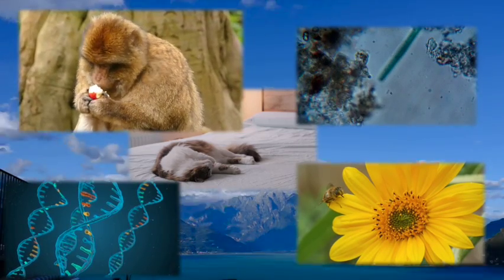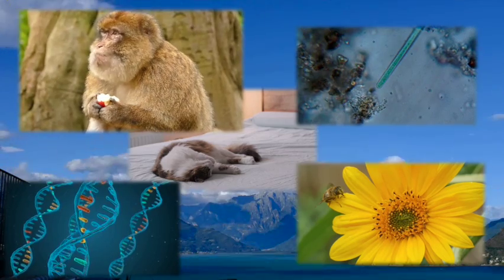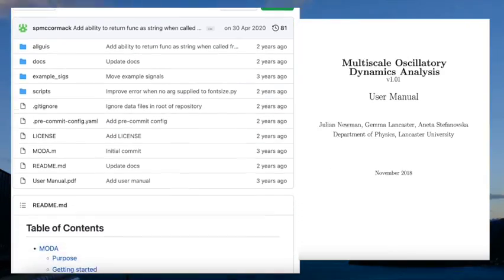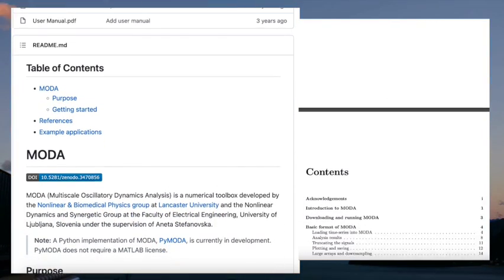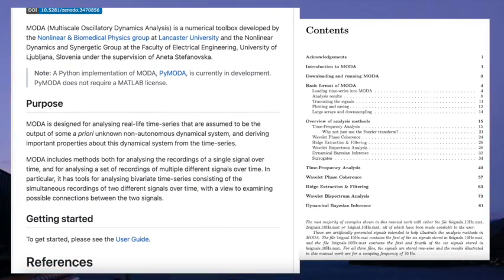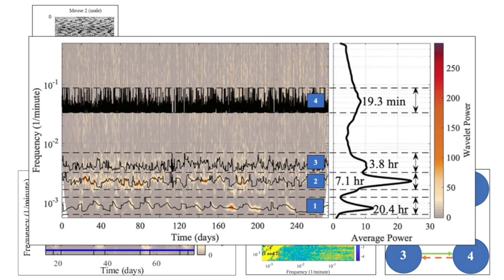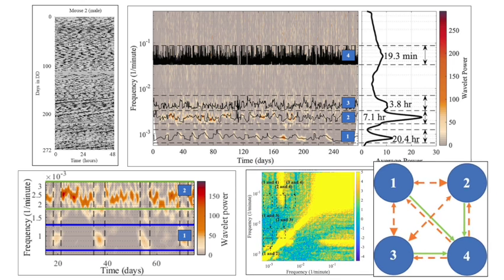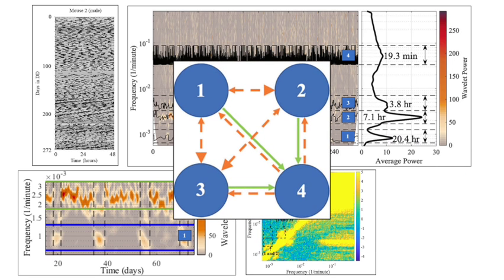Multiscale Time-resolved Analysis Of Behavioural Rhythms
Author: Aneta Stefanovska, Professor, Department of Physics, University of Lancaster, Lancaster, United Kingdom

ClockBites video of work published in Morris et al., Journal of Biological Rhythms, In Press (2022)